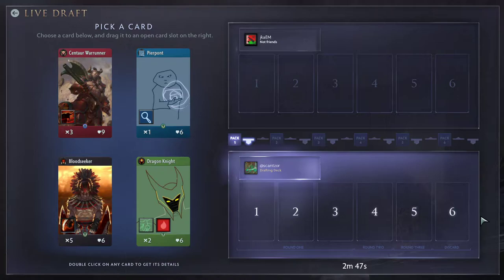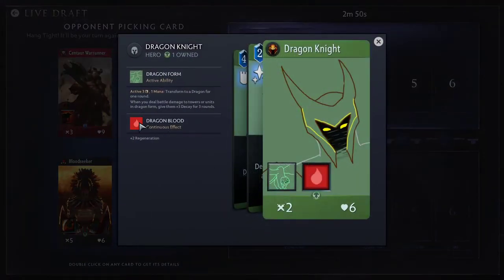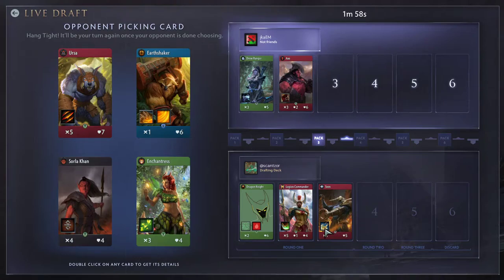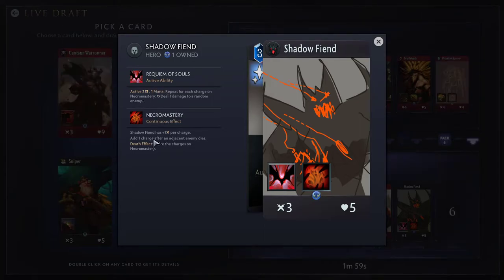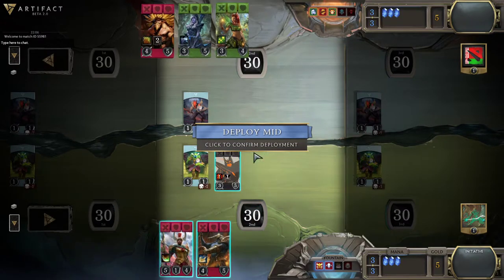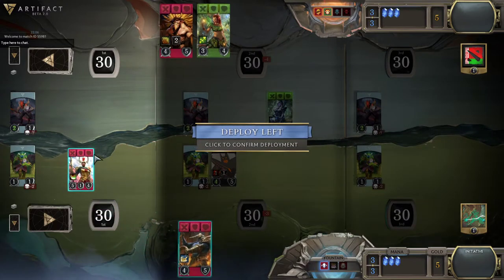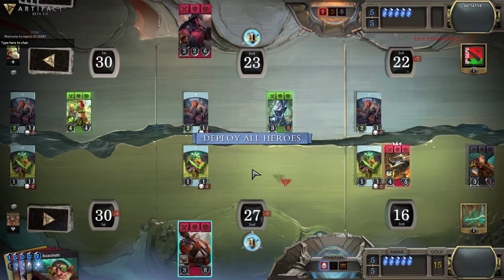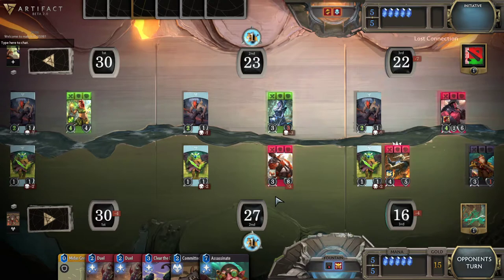Artifact 2.0: Hero Draft Play Through With Explanations #1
I have just over 40 hours of play time on Artifact 2.0 with a record of 44-22 in Hero Draft so far. I've decided to record a few videos of drafts to try and talk you through some of the decision-making processes involved in the game.

This is my first (ever) gameplay recording, so I'd love any kind of feedback you might have. I definitely didn't play at my best, missing a few obvious things while I got distracted explaining other things.

One thing to note is that I did a bit less macro level planning than I usually would because I was so focused on micro level explanations. But only a bit. Under ordinary circumstances a lot of the gameplay of this game already involves step-by-step decision-making, given how quickly players alternate in taking actions. You often can't plan very far ahead and it's very important to be able to adapt on the fly.